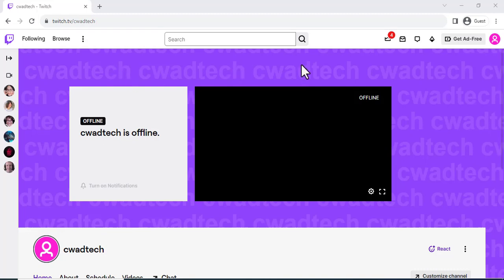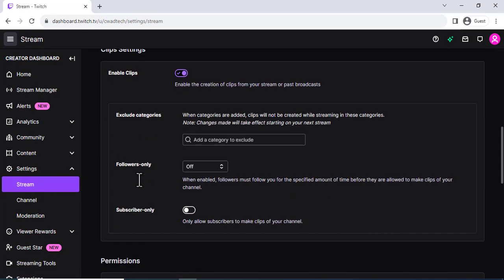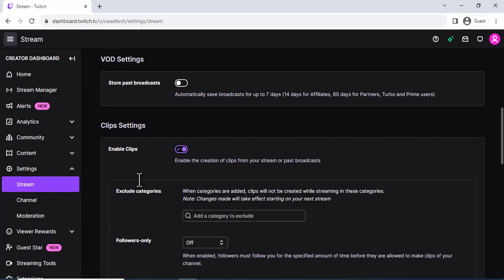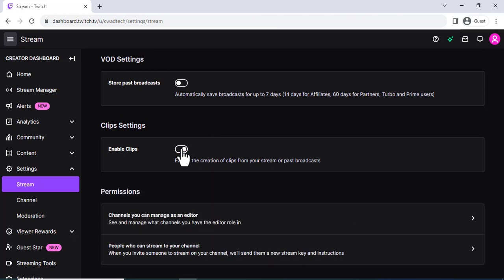How to Disable Clips on Twitch | Protect Your Content - Twitch Streamer Guide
Are you a Twitch streamer looking to take control of your content? In this comprehensive guide, we'll show you exactly how to disable clips on your Twitch channel.
Disabling clips can help protect your content and give you more control over what gets shared.
Watch this tutorial to learn the step-by-step process, from logging into your Twitch account to confirming your choice.
Whether you're new to streaming or a seasoned broadcaster, we've got you covered.